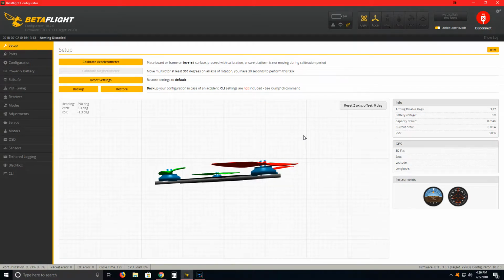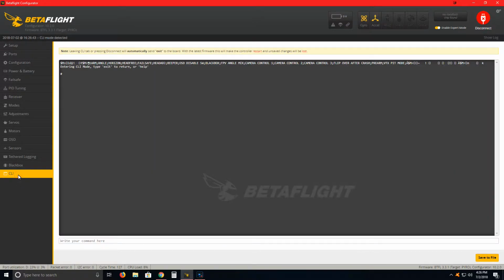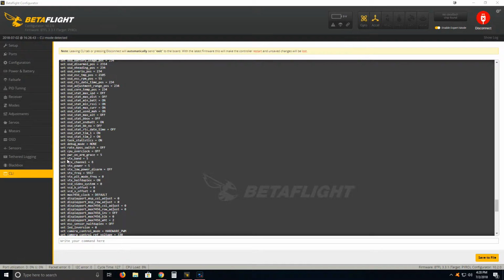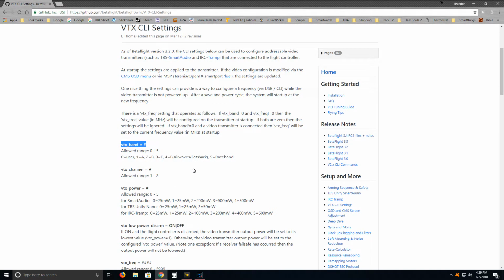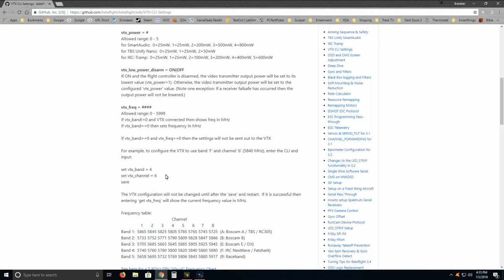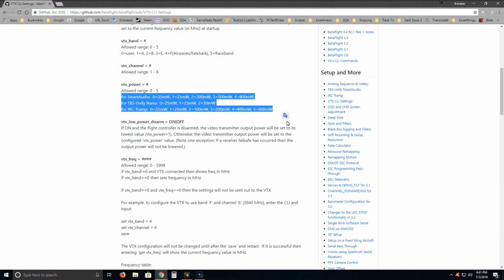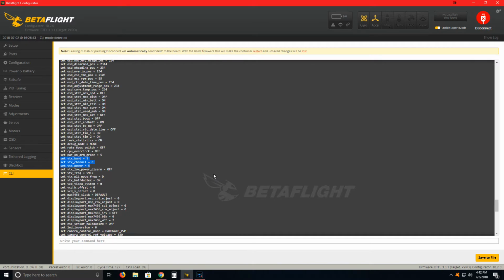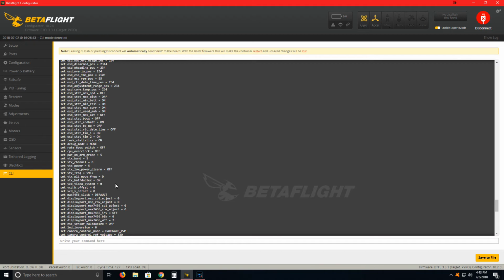VTX Smartaudio not working, the fix if wired correctly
tx_band = #
Allowed range: 0 - 5
0=user, 1=A, 2=B, 3=E, 4=F(Airwaves/Fatshark), 5=Raceband

vtx_channel = #
Allowed range: 1 - 8

vtx_power = #
for SmartAudio:  0=25mW, 1=25mW, 2=200mW, 3=500mW, 4=800mW
for TBS Unify Nano:  0=25mW, 1=25mW, 2=50mW
for IRC-Tramp:  0=25mW, 1=25mW, 2=100mW, 3=200mW, 4=400mW, 5=600mW

Video editing Program:
Cyberlink PowerDirector 15 Ultimate
Use to make 3d printed parts:
Maker Ultimate 3D Printer
Recording camera’s:
Logitech C922x Pro Stream Webcam
LG V20 Android Smartphone
Lighting used:
16.4ft 12V Flexible LED Light Strip